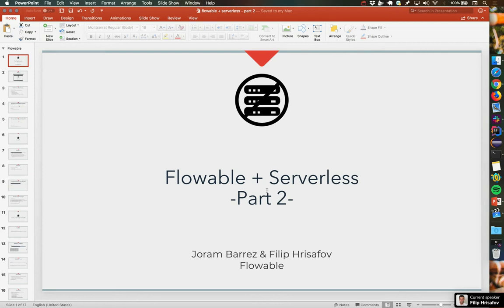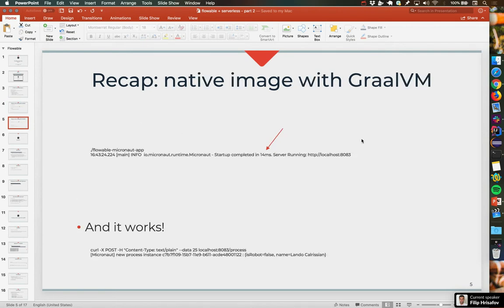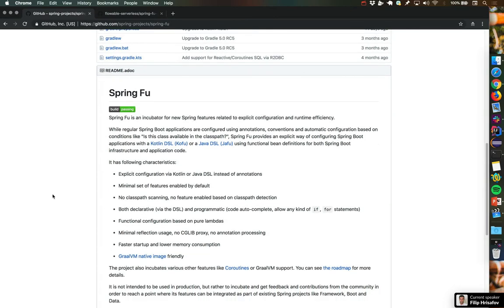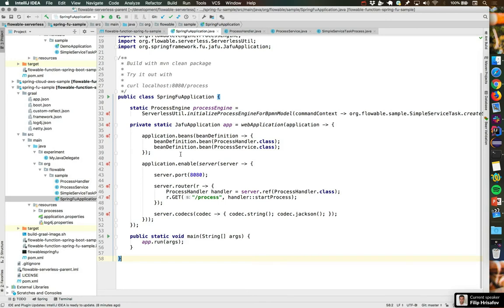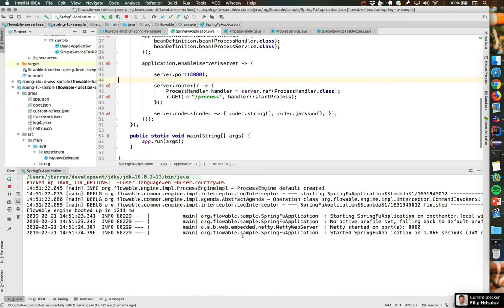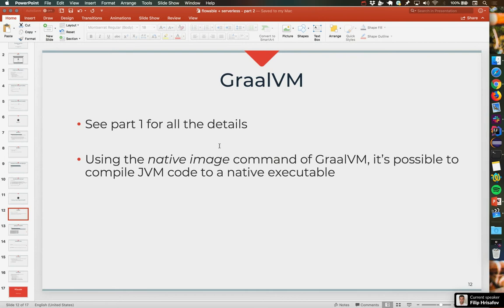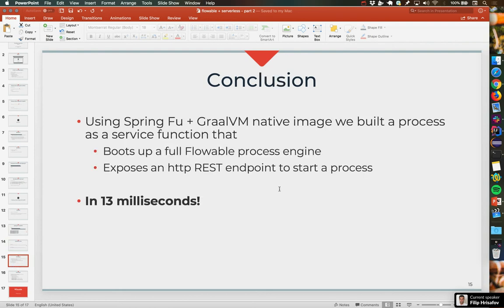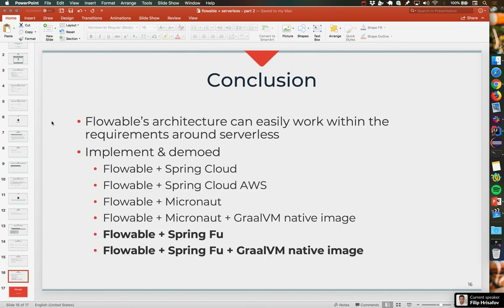Flowable + Serverless Part II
Joram Barrez & Filip Hrisafov, both Software Engineer at the Flowable Core Product Team explaining Flowable in the Serverless World Part II. It´s a webinar, Podcast and Live-Demo.